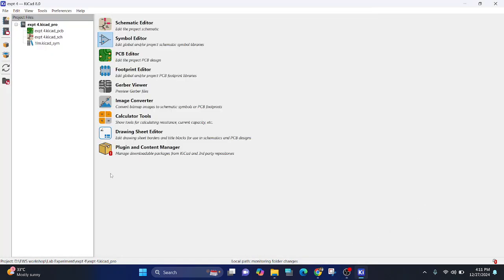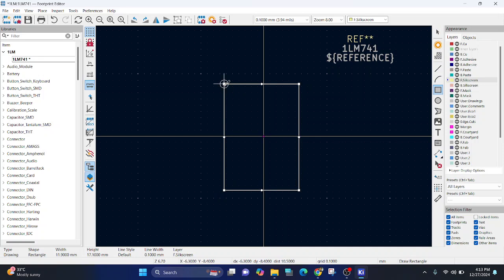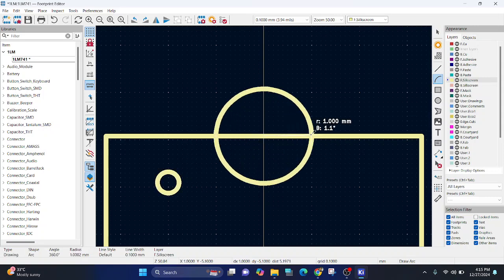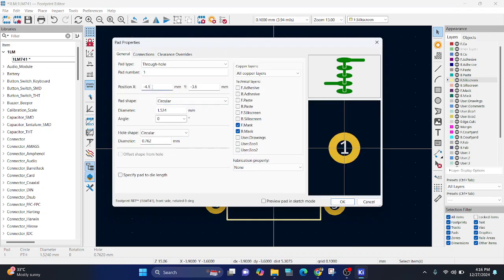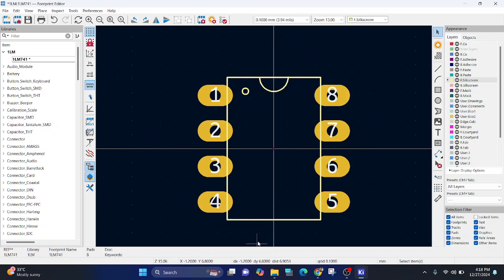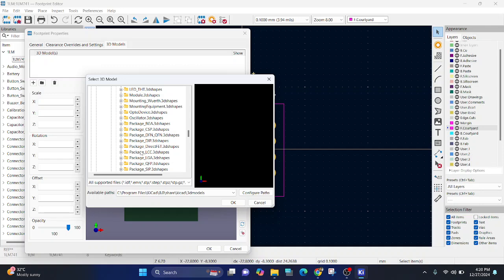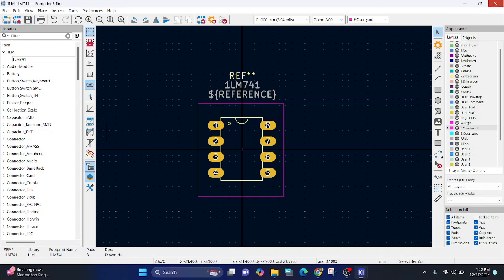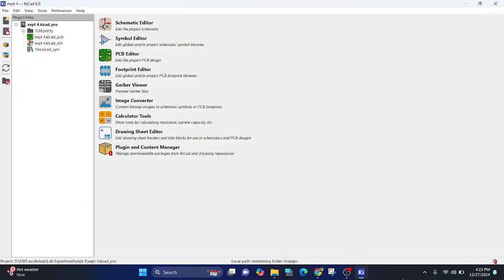Footprint creation in KiCAD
Footprint Creation for LM741 IC